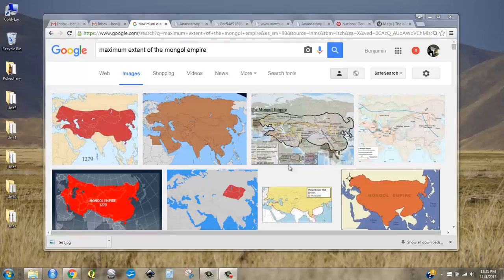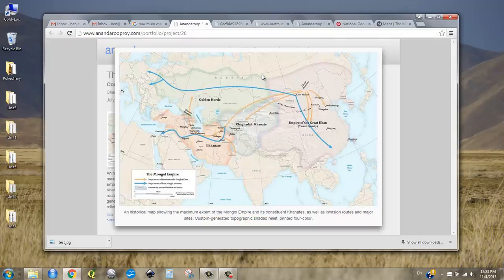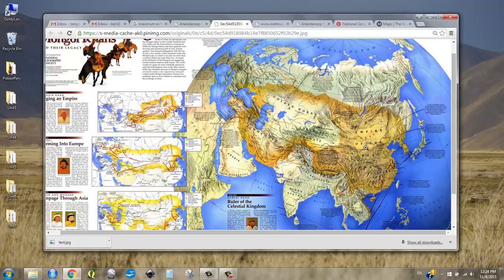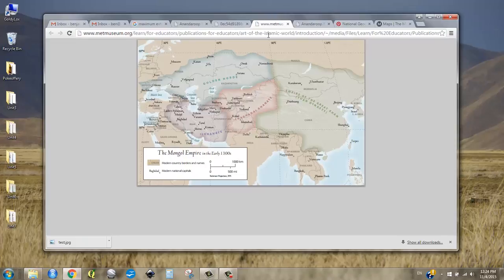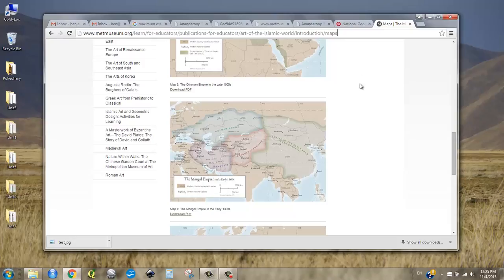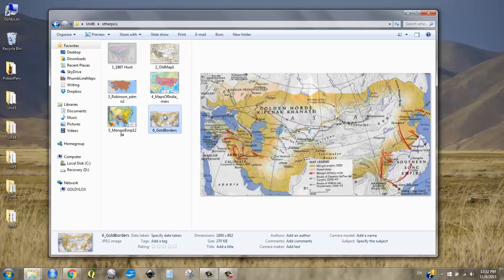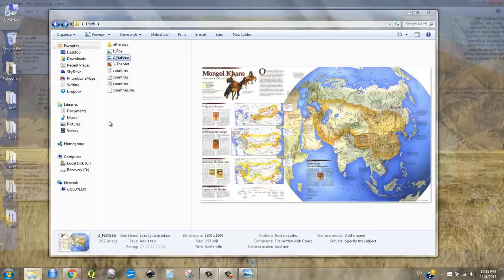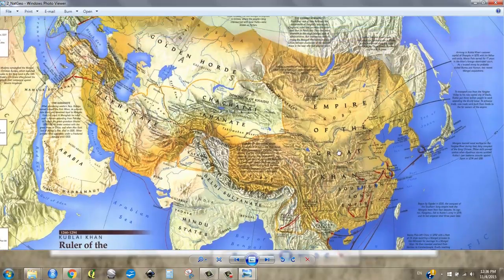Examine Monglian Empire Maps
Here we download a few of the better -maximum extent- maps for the Mongol Empire from the internet.  If the goal is to compare these borders in a GIS, then we need to make sure we only use maps we can find the projection information for.